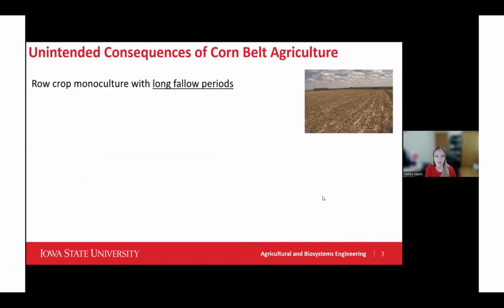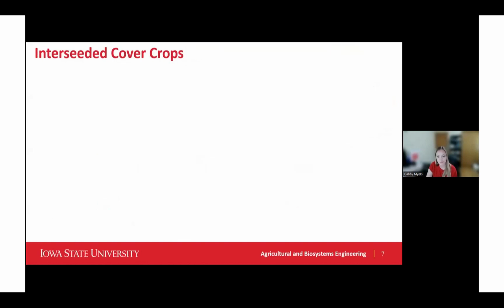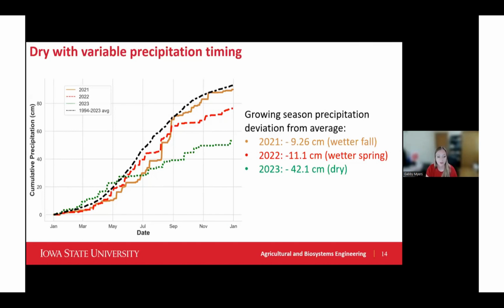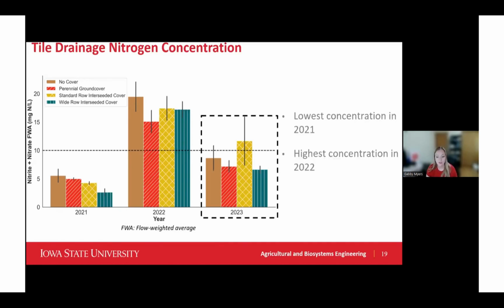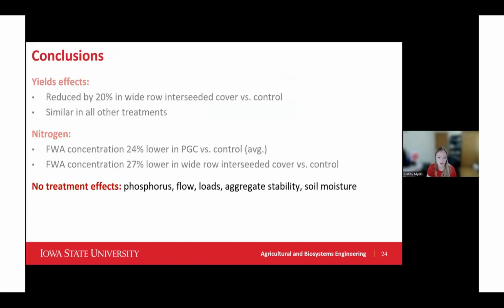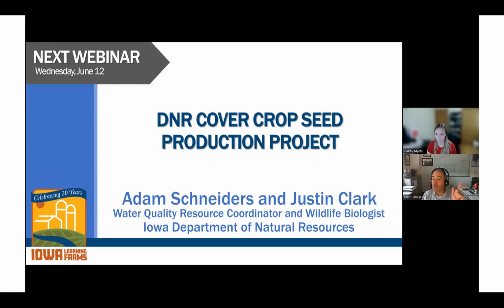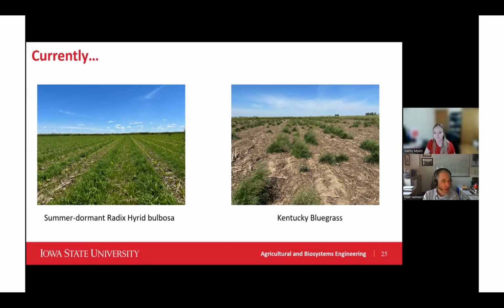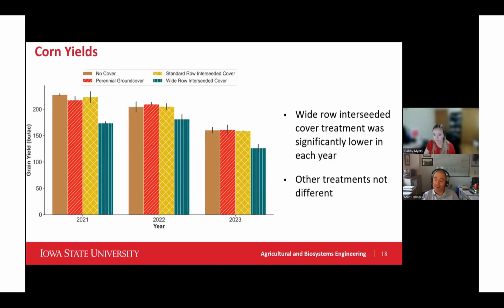Iowa Learning Farms - June 5, 2024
Assessing the Impact of Perennial Groundcover and Interseeded Annual Cover Crops on Corn Yield and Drainage Water Quality
-Gabrielle Myers